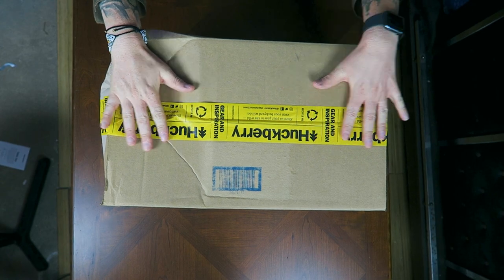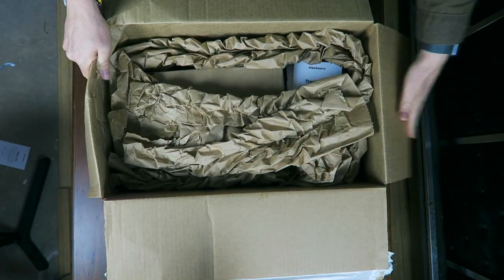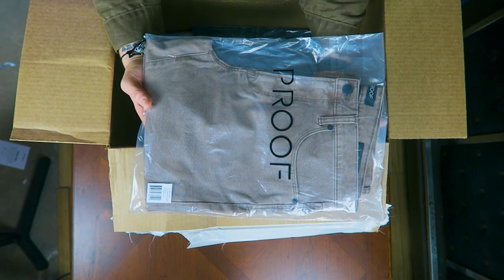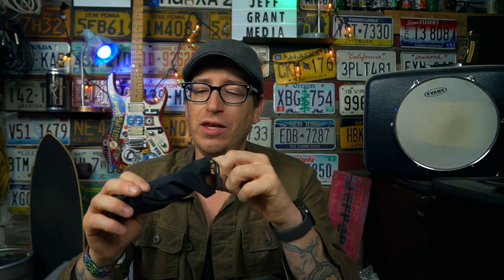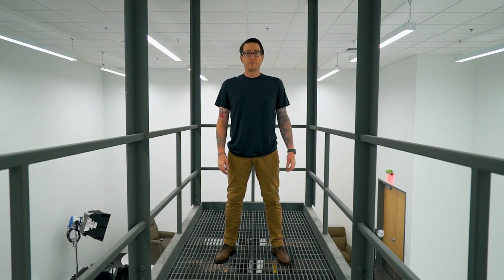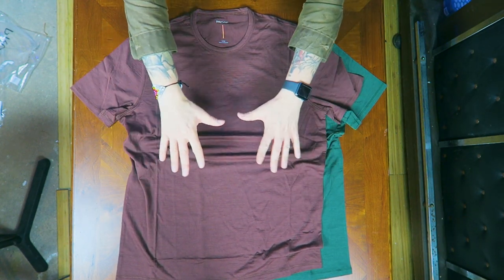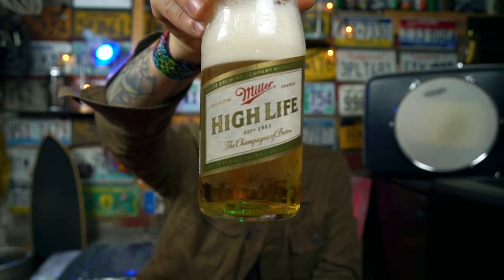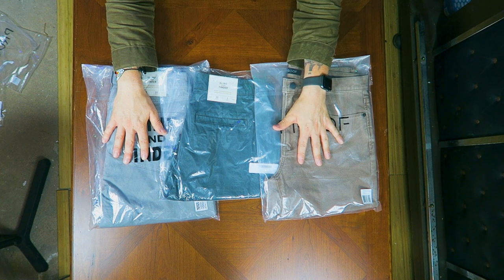Huckberry Fall Haul | Flint and Tinder, Proof, Rhodes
I have teamed back up with Huckberry to do a killer fall haul. Today we get to lay eyes on some Huckberry Weekender Sunglasses, Flint and Tinder 365 pants, shorts and button downs, Proof Rover shorts and 72-Hour Merino Wool t-shirts. and the Rhodes Logan boots I have been drooling over for months! So lets do this!

Gear:
Main camera - Sony a6500
          lens - Sony 16-70mm
          lens - Sony 10-18mm f4
          mic - Rode Video Mic Pro

MOZA Air

0:00 Intro/Disclaimer
1:44 Unboxing
4:46 Proof 72-Hour Merino Wool T-Shirt
10:13 INTERMISSION
10:42 Pants/Shorts
15:59 Shirts
19:36 Rhodes Logan Boots
22:07 Huckberry Weekender Sunglasses
24:10 Wrap up